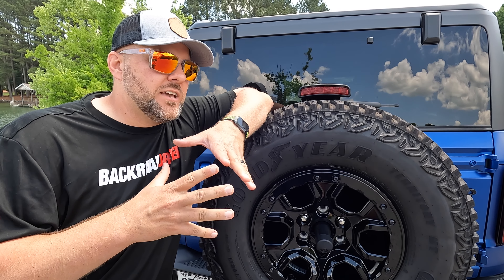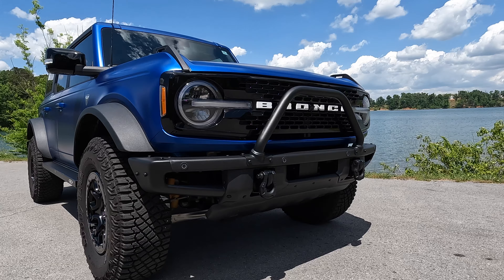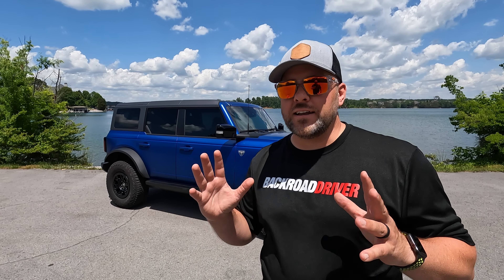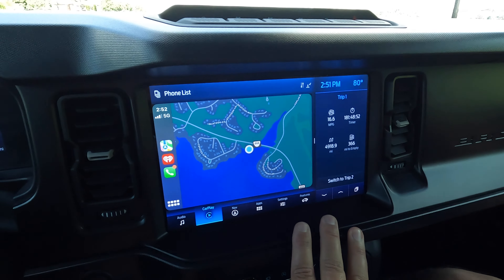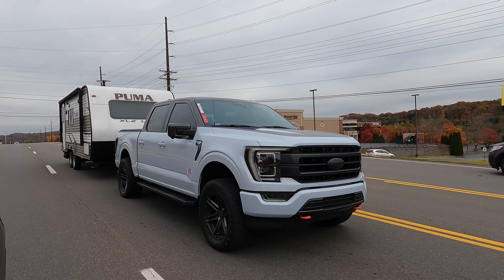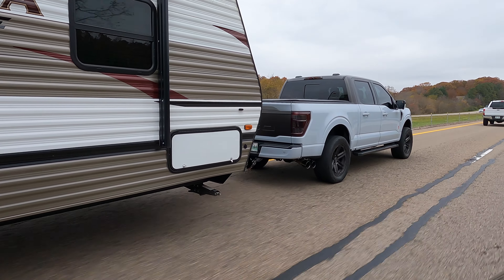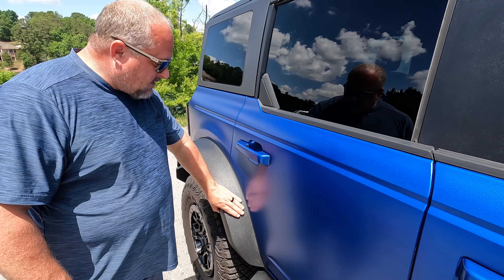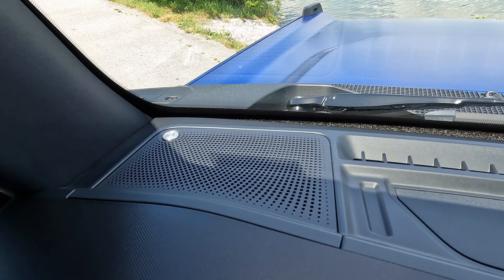6 Month - 5,000 Mile BRONCO Update - 13 Things You Need To Know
After 6 Months and 5,000 miles with their new Ford Bronco, the Mizer Brothers show you every surprise, the problems, the good and the bad. They cover these 13 topics: The cool factor, highway driving experience, clinking sound In hardtop, gas mileage observed, heat at top of cab issue, side step choices, rear cargo door thoughts, off road ability, Sync 4 functionality, windshield angle issue, rear fender flair issue, sound system quality, and door storage bag problems.

The Best Towing, Hauling, & Handling Mod For Any Truck!

Auto Vlog - Mitchell Watts - Town and Country TV - Hoovies Garage - TJ Hunt - Street Speed 717 - Streetspeed717 -Emilia Hartford - ItsJustA6 - TFL Offroad - TFL Truck

5,000 Mile BRONCO Update  -  13 Things You Need To Know